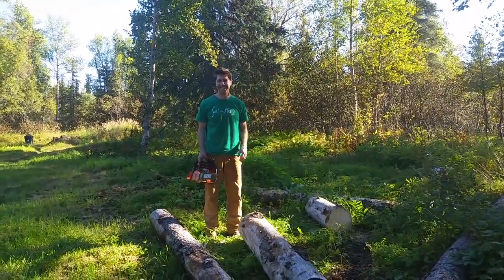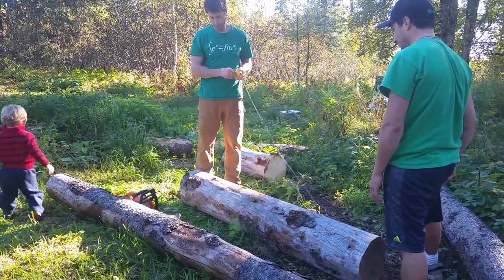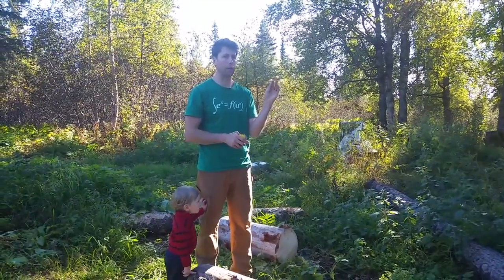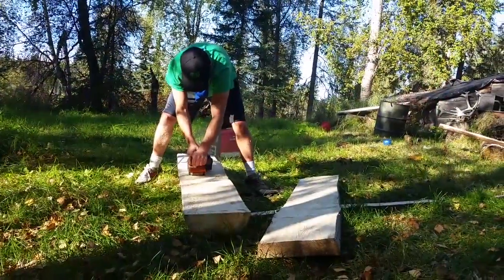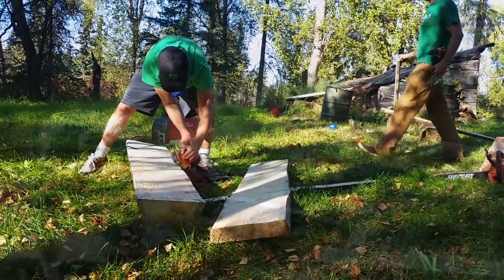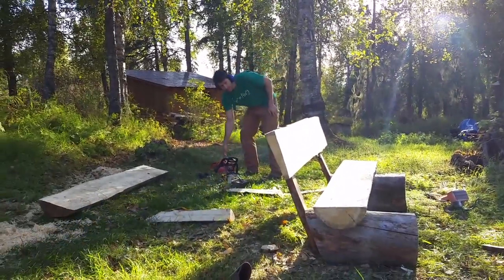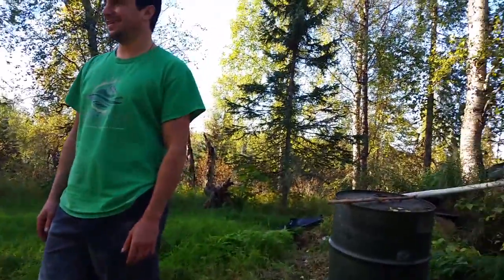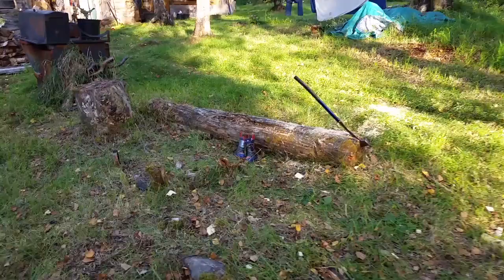The boys build a log bench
Uncle Ca designs a DIY log bench on the fly, and the boys put their heads together and figure out how to bring the design to life.